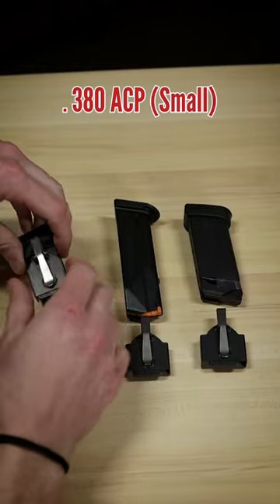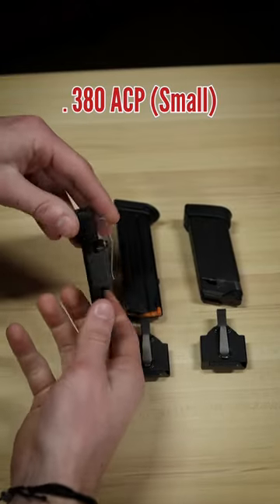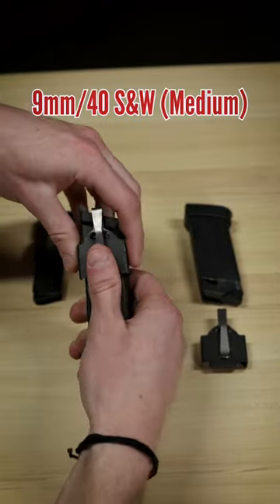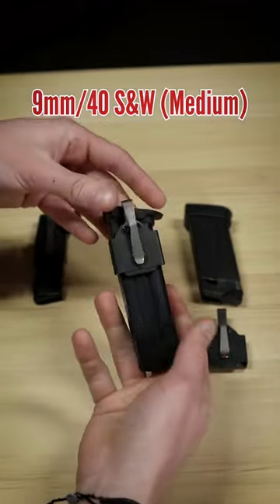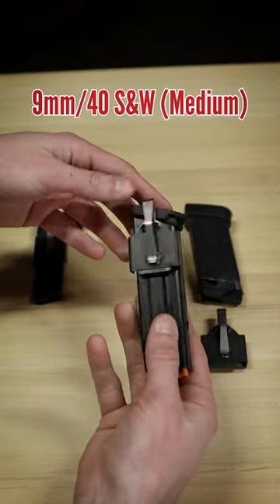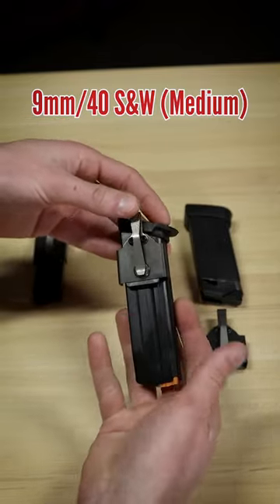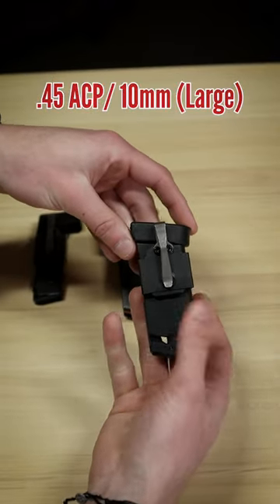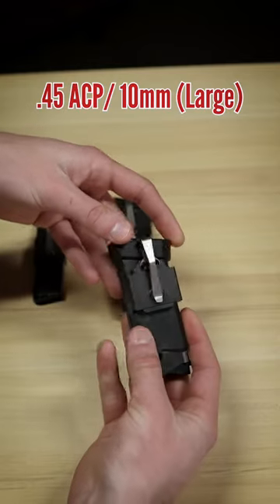Pocket carry with the best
Theneomag.com